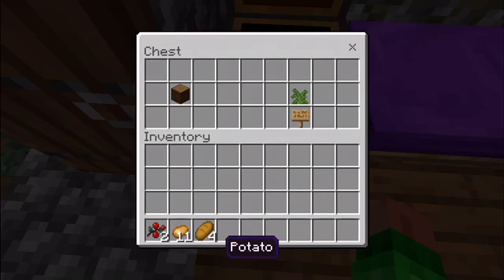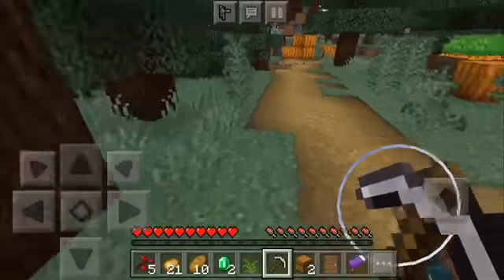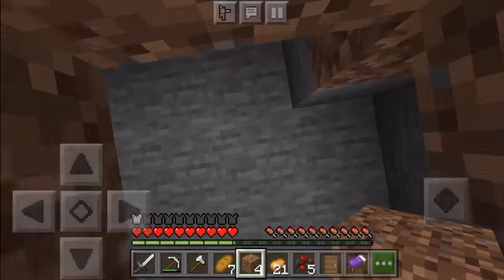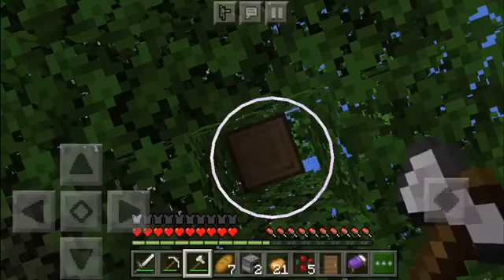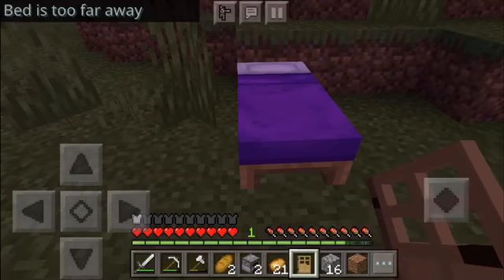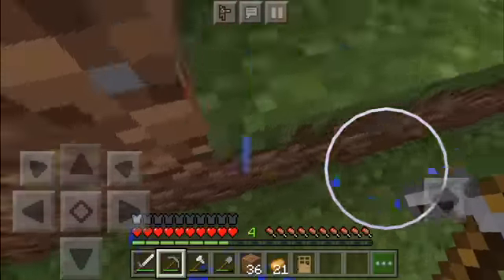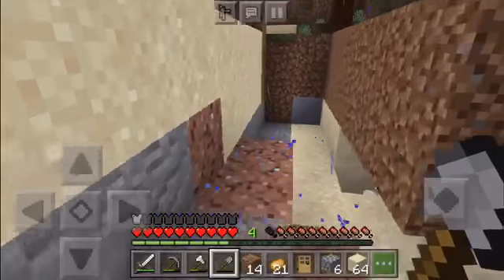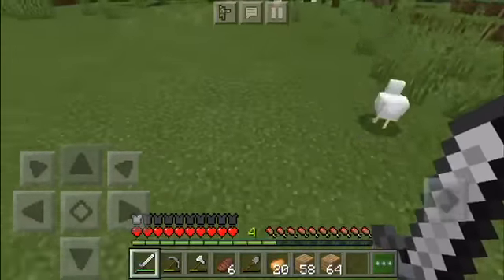Ultra 1 Survival Ep.1